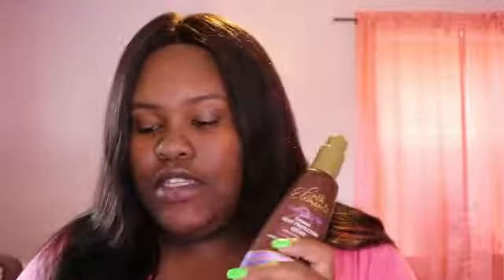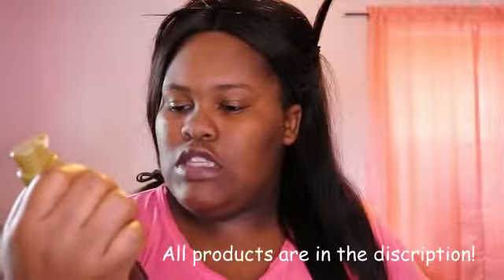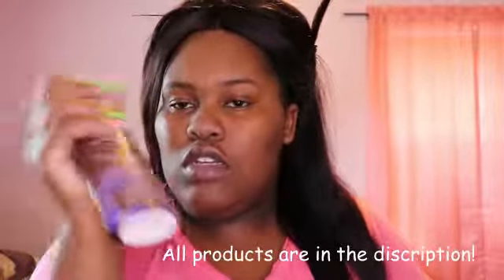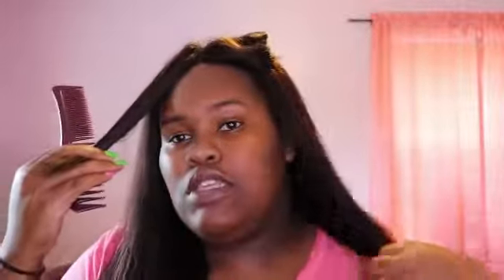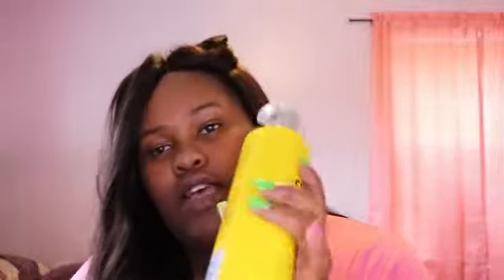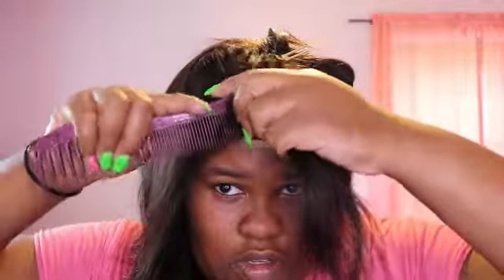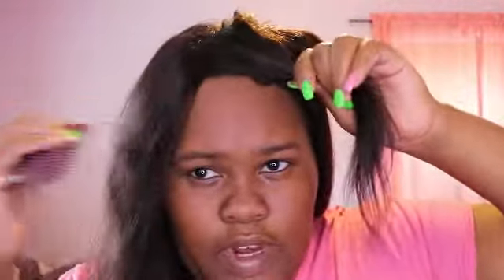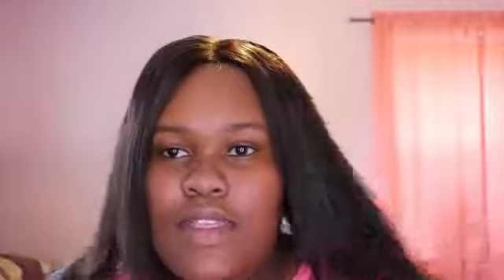HOW TO GET A FLAT LACE CLOSURE & BONE STRAIGHT FLAT IRON | Fabulous Zoe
Hi everyone! I hope you all enjoy this tutorial on how to get your hair bone straight and get your lace closure flat and NATURAL!

PRODUCTS USED:

FLAT IRON:  REMINGTON 1inch FLAT IRON

HAIR SPRAY: GOT2B GLUED BLASTING FREEZE SPRAY

The video of the makeup look will be posted in a few days. Please turn on your post notifications on by clicking the bell so that you will be notified when it is posted.